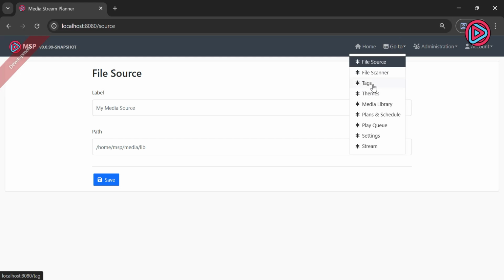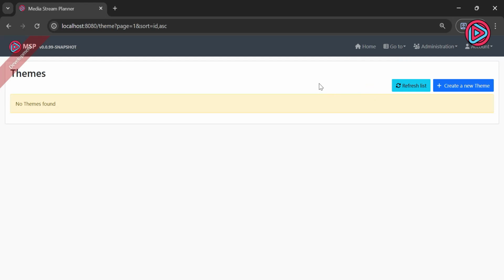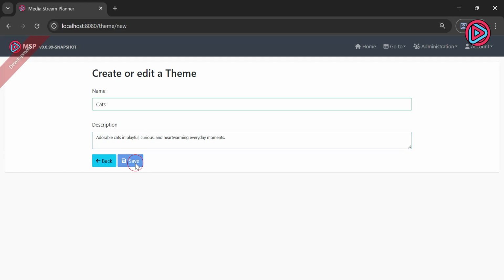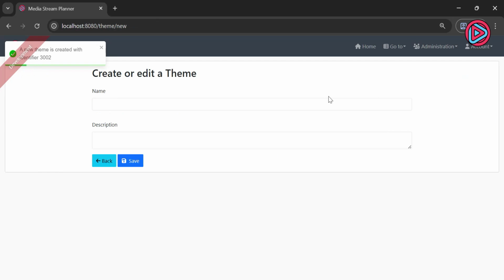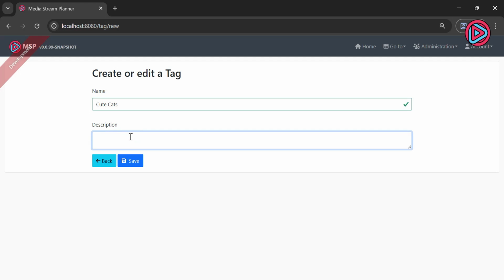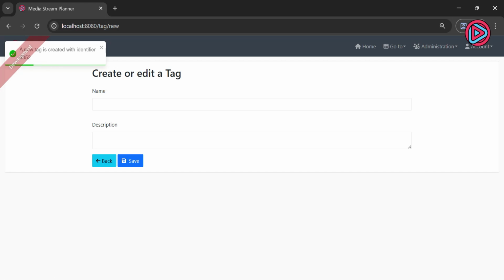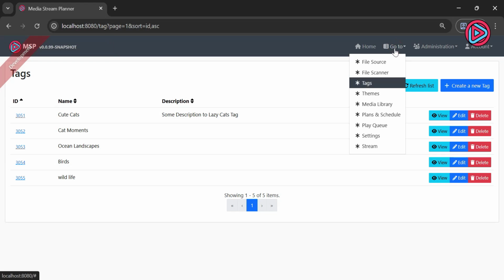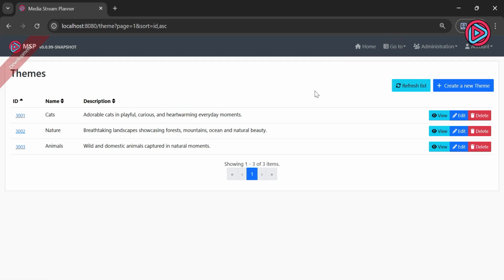2. Themes & Tags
Learn how to create Themes and Tags to use for the Media Library organizing and grouping